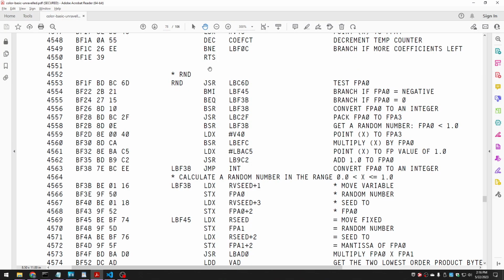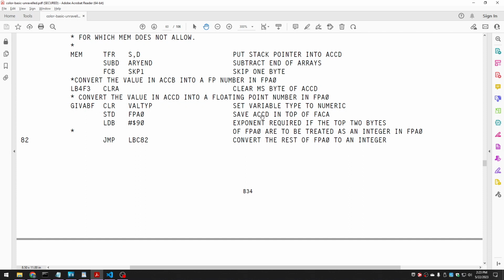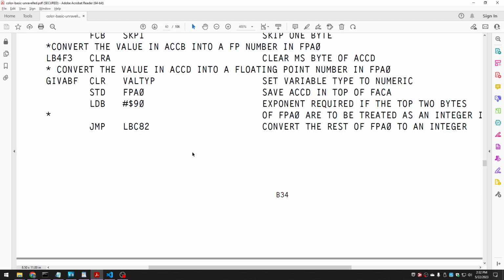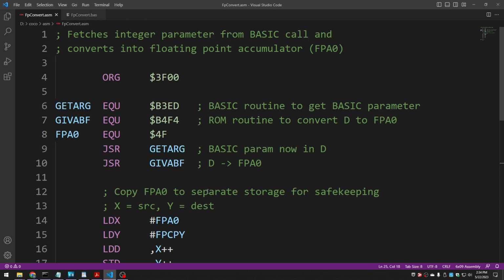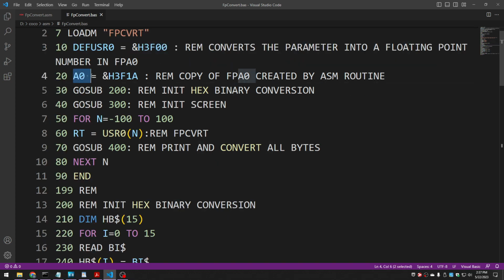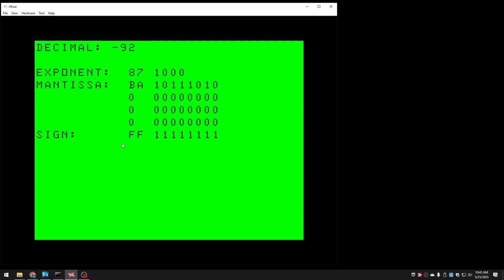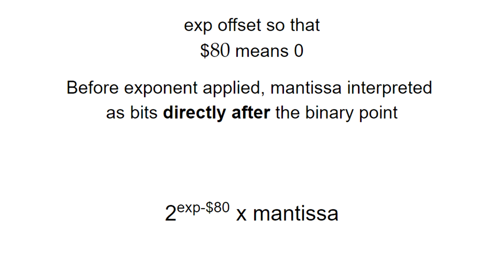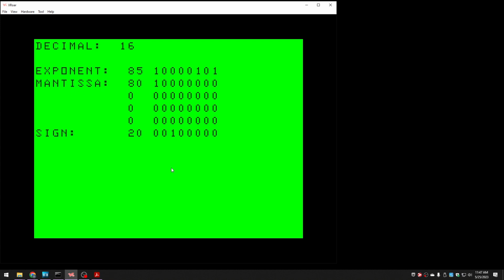Floating Point #1: Writing code to explore and explain | Asm Adventures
Using undocumented Coco ROM routines usually requires understanding the software floating point accumulators.  They're used everywhere--even to represent memory addresses (PEEK) and ASCII (CHR$).  Here's an introduction!

00:00 Intro
01:12 What are the FP accumulators?  GIVABF?
03:20 Who uses the FPs?
05:09 Assembly code to wrap GIVABF
07:00 BASIC to call assembly
10:01 FP in action!
11:41 FP representation